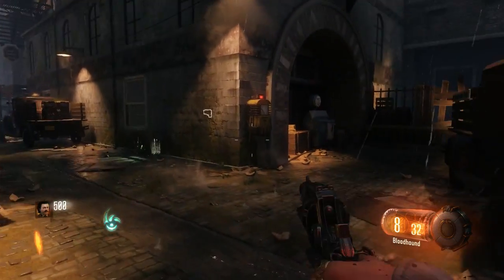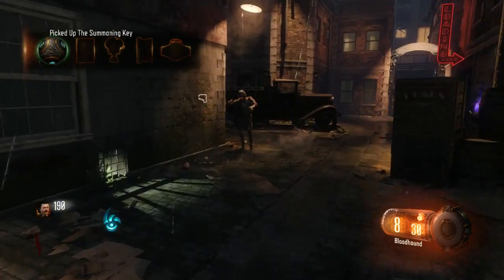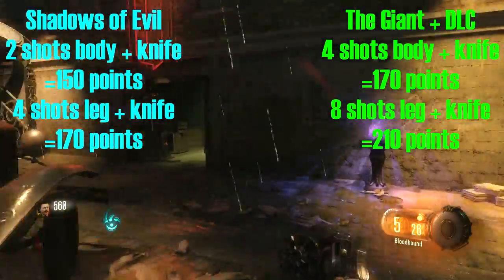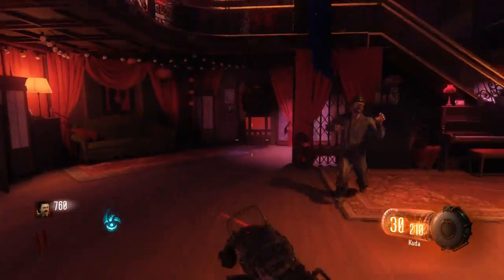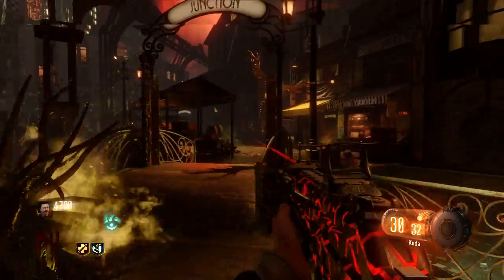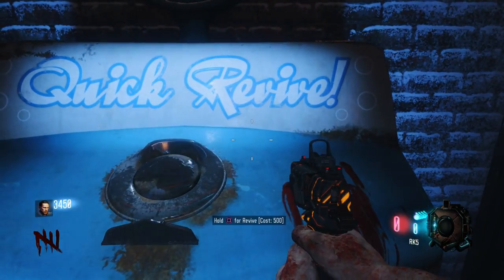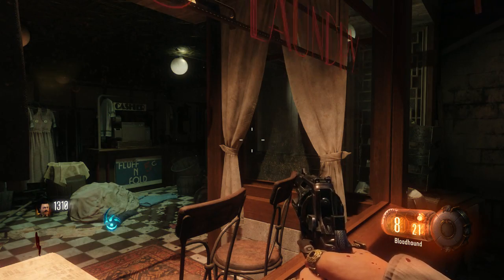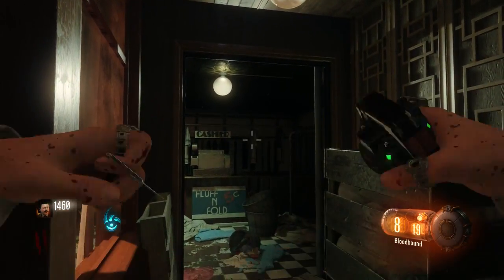How to Point Whore in Black Ops 3 Zombies! (Ep 1)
1st episode of my "Point whoring 101" guide for Black Ops 3 Zombies. Every episode will contain 5 tips/tricks or EE's to get more points in your game. More episodes to come soon. This took me about 5 days to realise, and it turned out well. Der Eisendrache videos coming next week.

KnivingCombat777 is a channel with a lot of stuff about Call of Duty and other games.